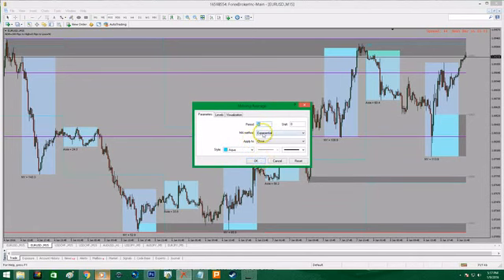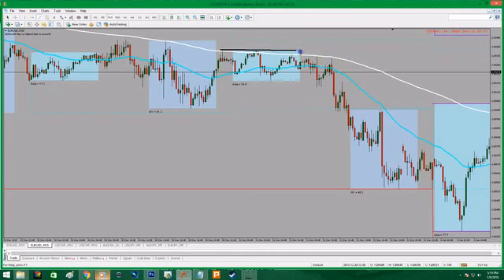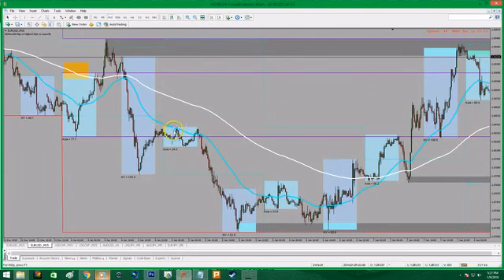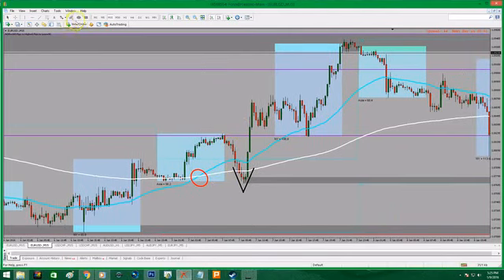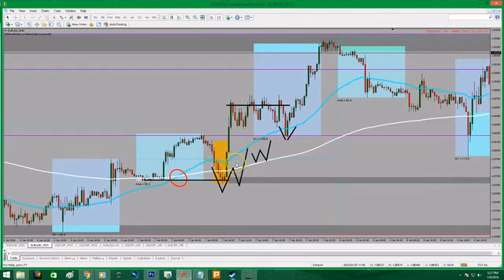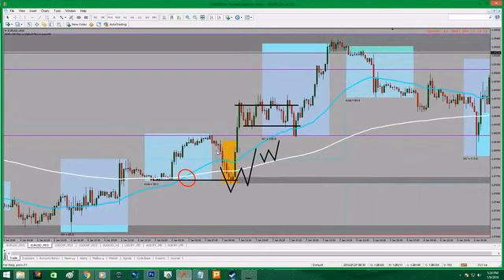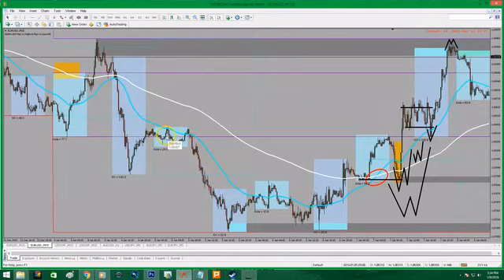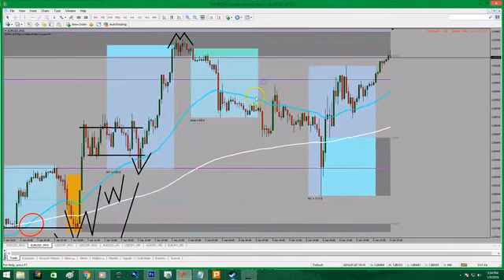50 & 200 MA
Forex trading , Forex Signal Provider , Blackwell Global Trading